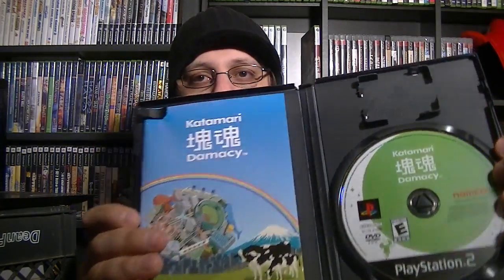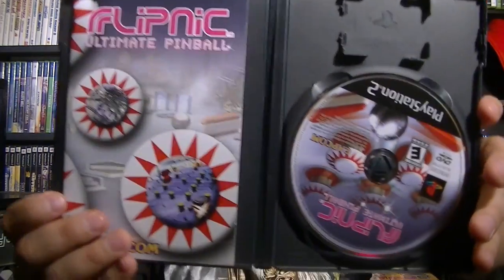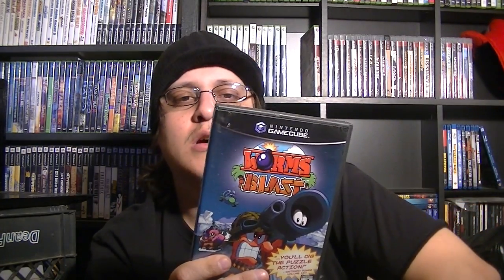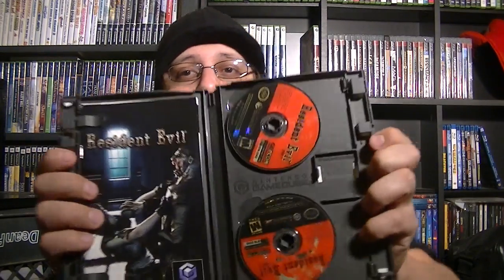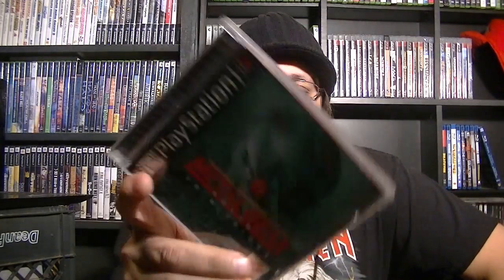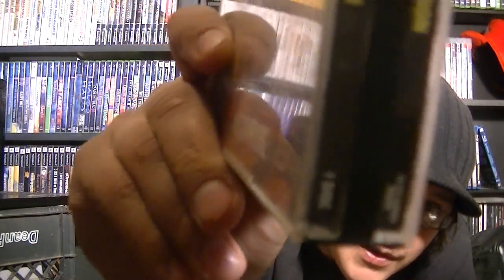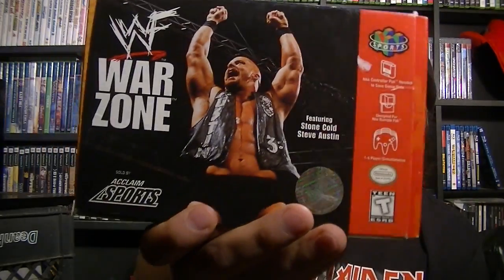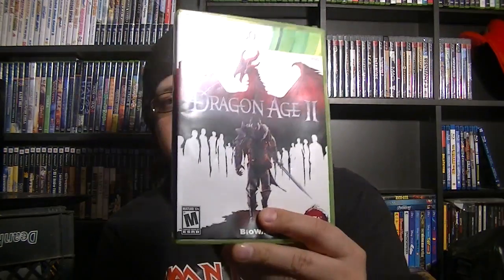GAMES I BOUGHT RECENTLY (EPISODE 25) X-MAS EDITION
This includes Xmas gifts. What games have you picked up lately? Play any of these games I've picked up?

games bought recently episode 25 petedorr pickups game finds recent flea market thrift store video